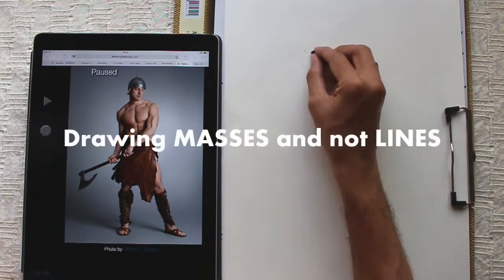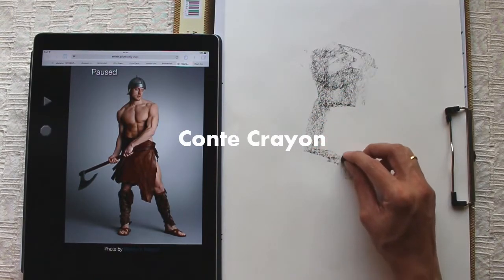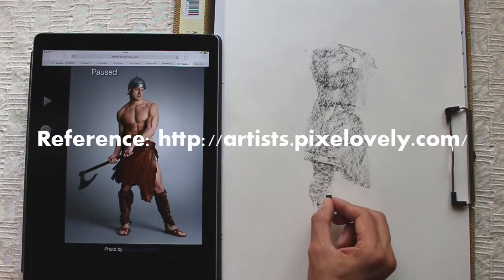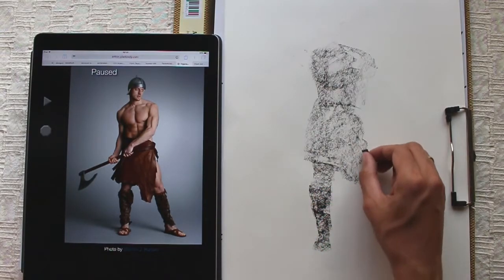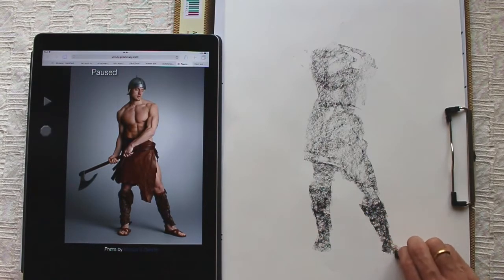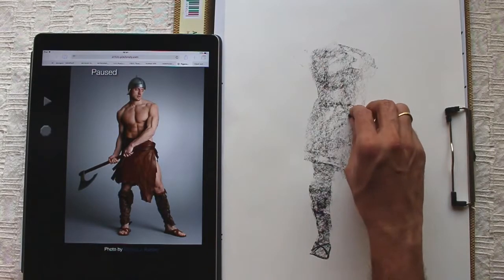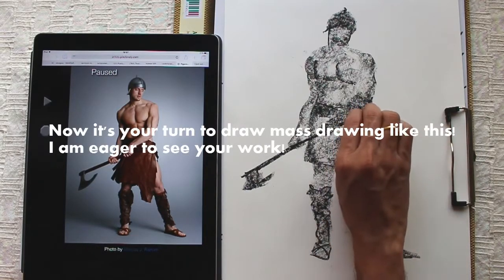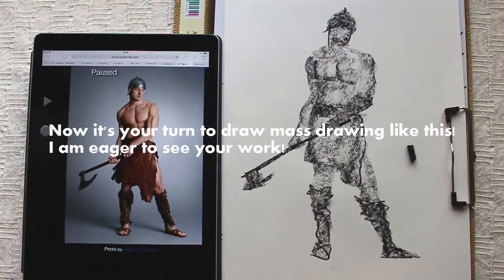Drawing Shapes With A Conte Crayon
Drawing shapes or masses, rather than lines is a good exercise and a different way of looking at things.

So, instead of identifying and drawing lines, see and draw shapes. This exercise increases our ability to see this world in terms of shapes.
Start with biggest shapes, then draw medium-sized shapes and at last, small shapes. Seeing in this way helps us simplify a scene for a painting. In a drawing/painting, the relative sizes of various shapes create more impact than the details in it.